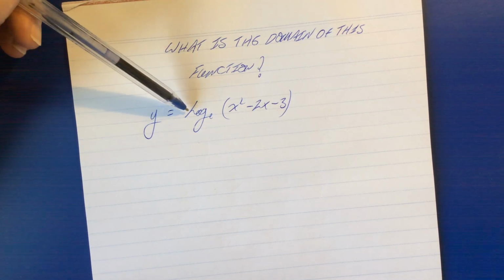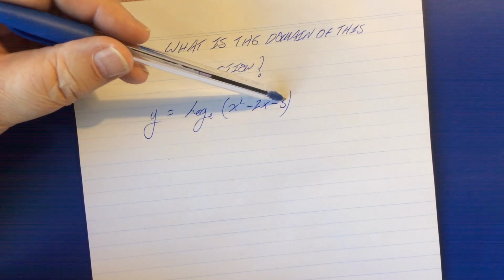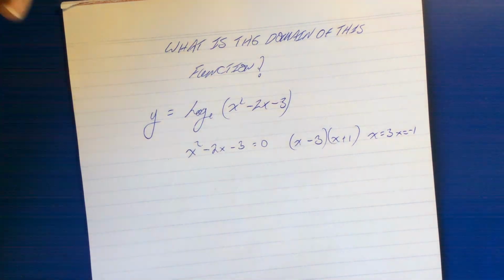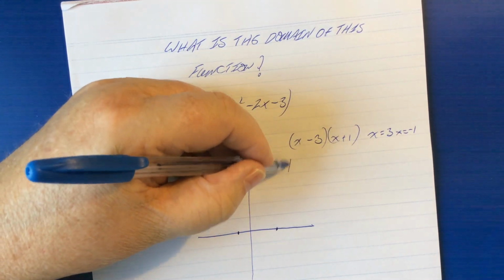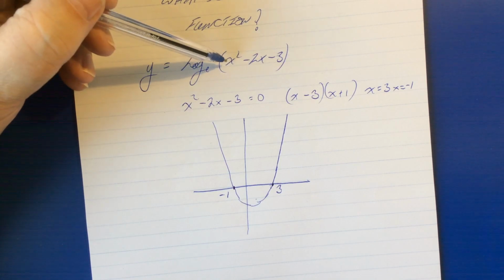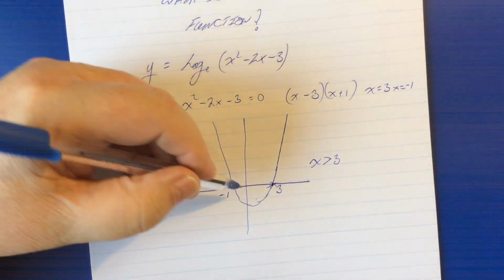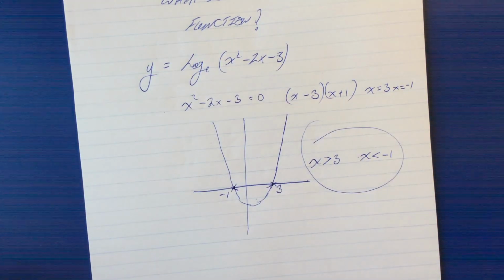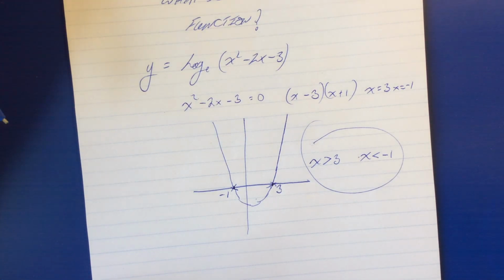What is the maximal domain of this log function and why?